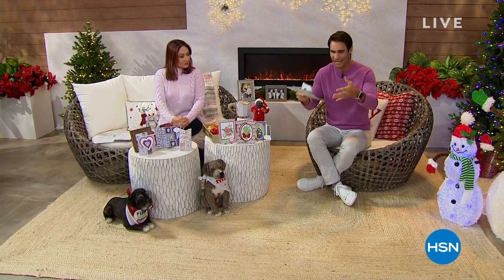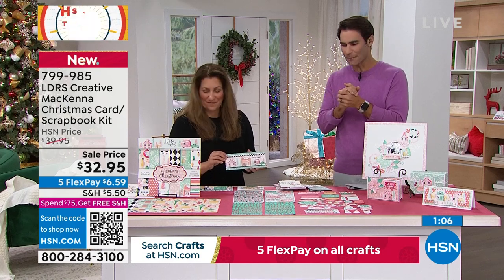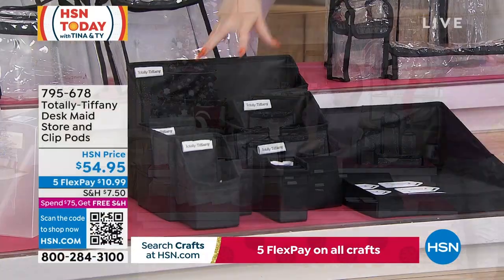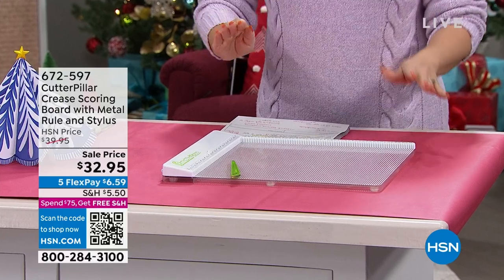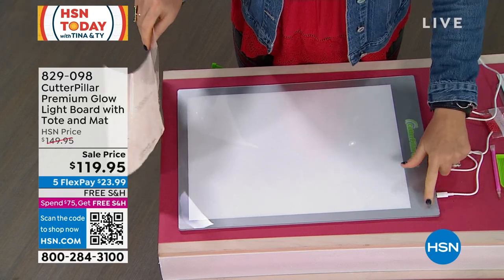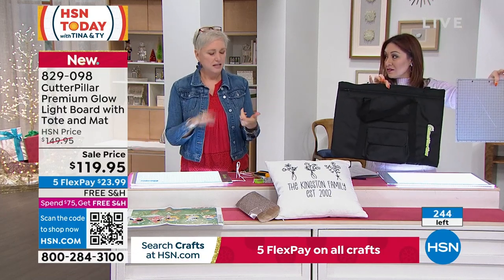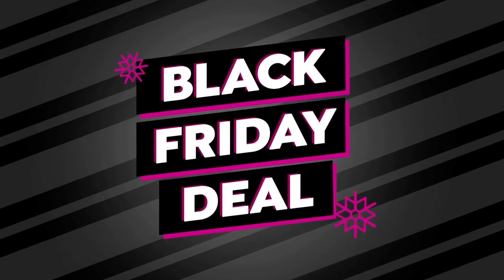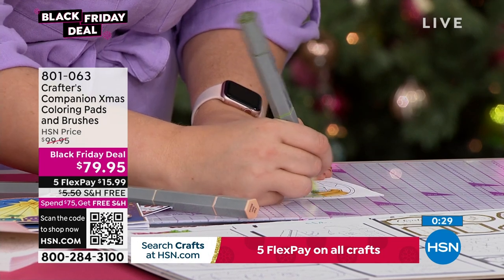HSN | HSN Today with Tina & Ty - Craft Edition 11.15.2022 - 07 AM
Get crafty while you enjoy your morning coffee and kickoff your shopping day with Tina & Ty.